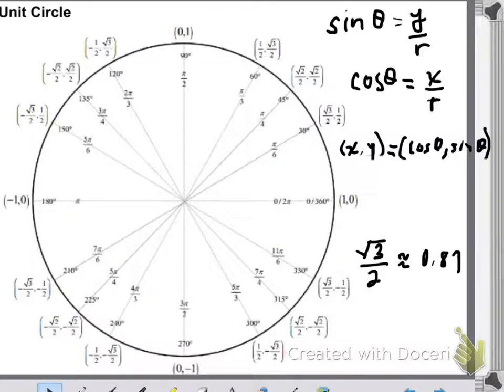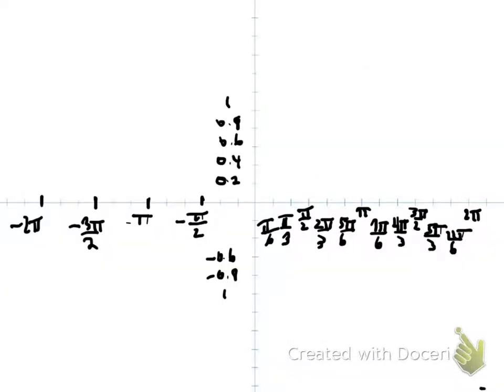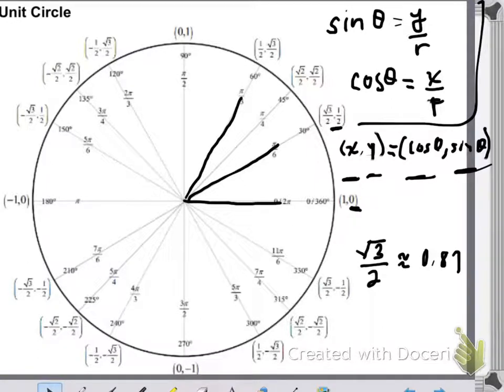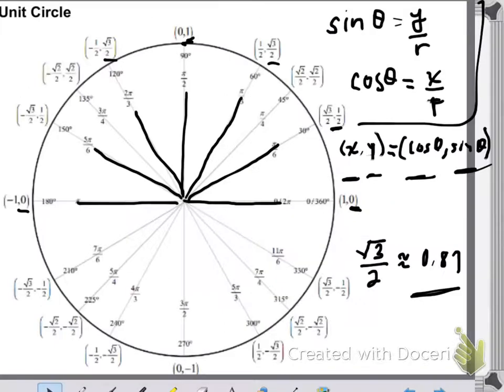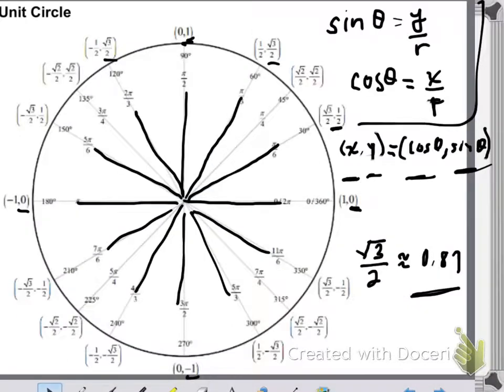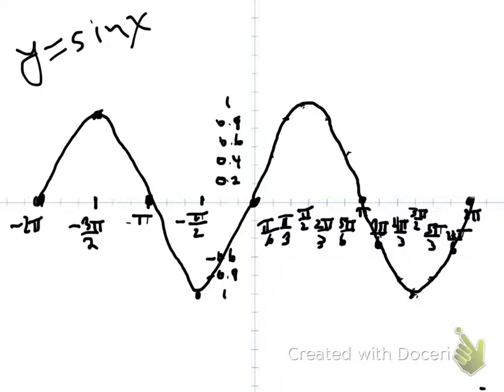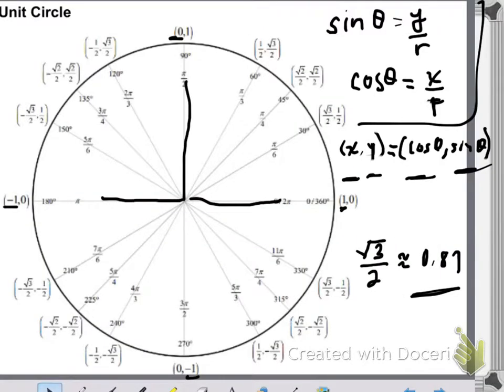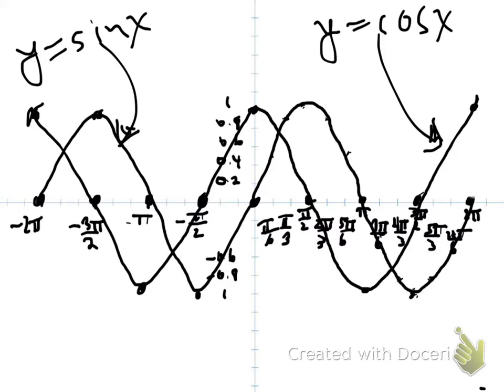Graphs of Sine and Cosine